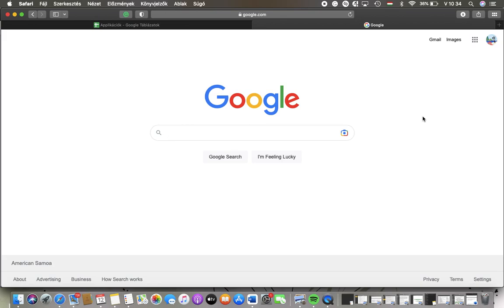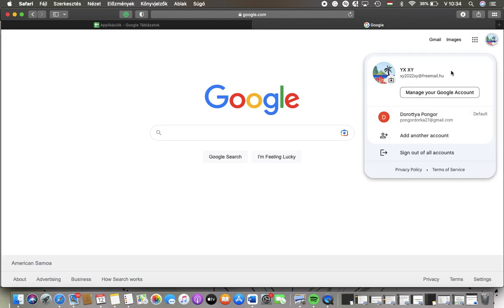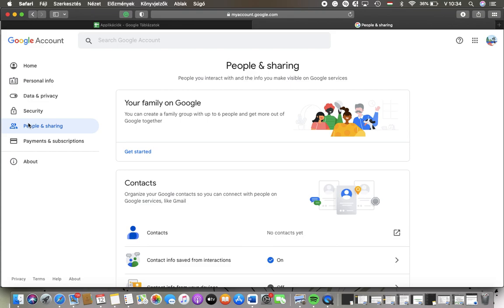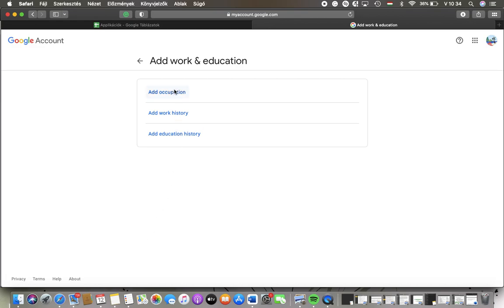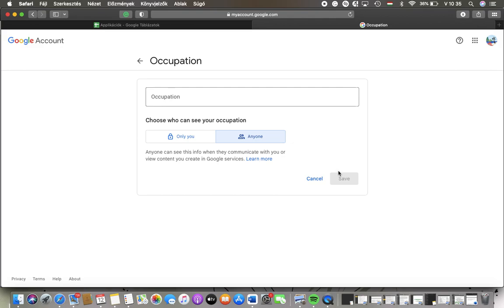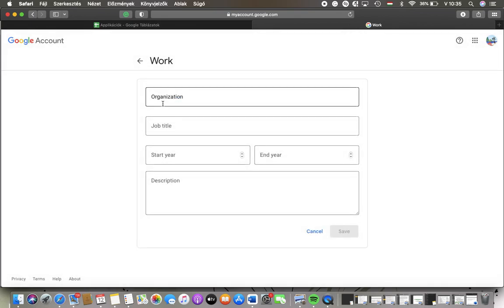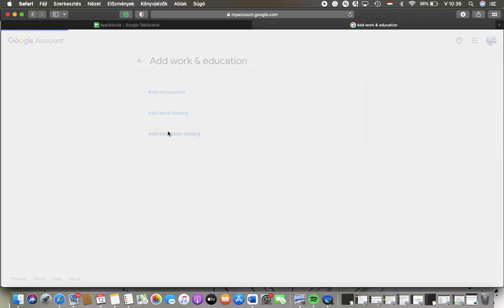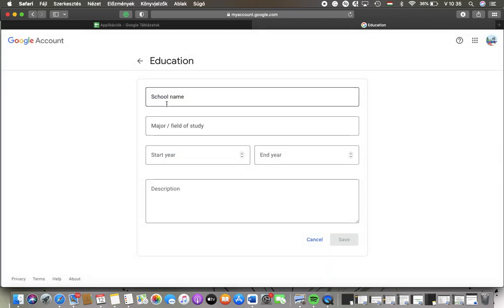How to add information about education and current work on Google.com?